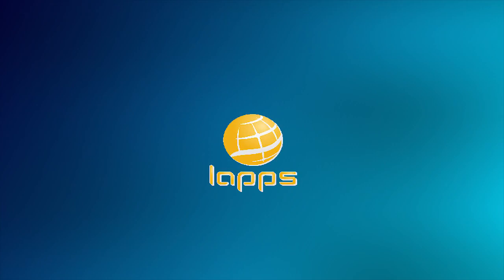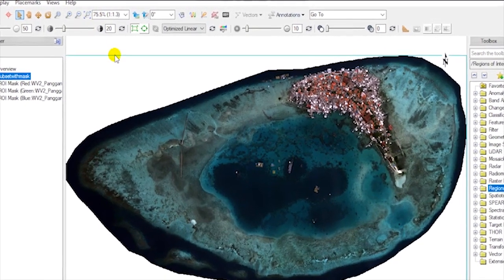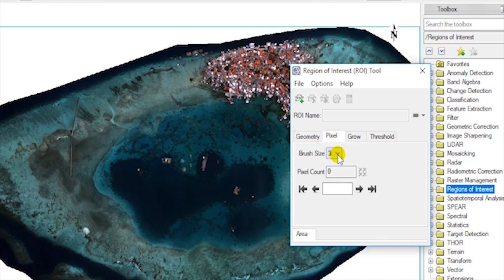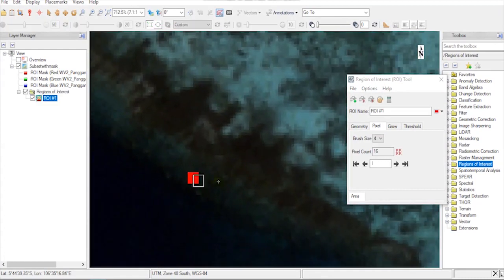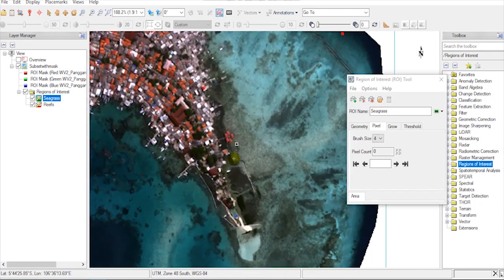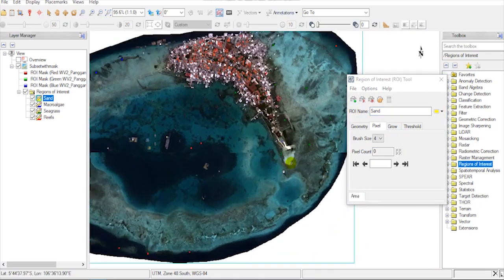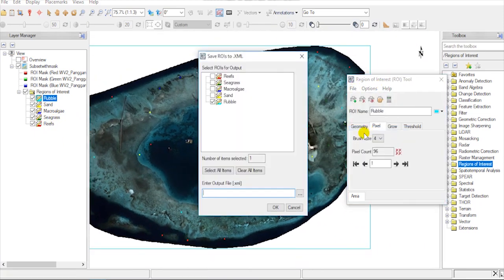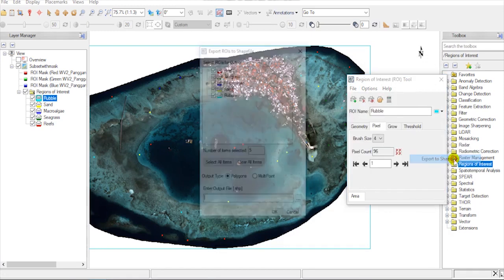Tutorial Envi : Creating Region of Interest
Tutorial singkat cara membuat region of interest (RoI) atau area of interest menggunakan ENVI,
RoI biasanya digunakan ketika mengolah citra satelit seperti klasifikasi terbimbing (supervised classification)